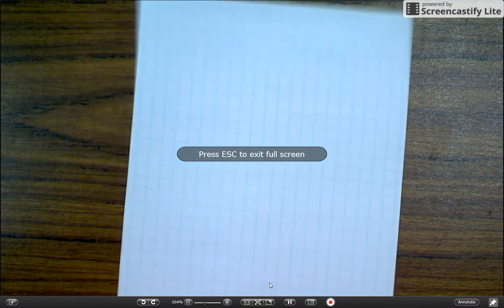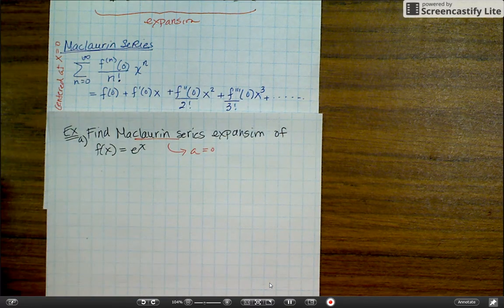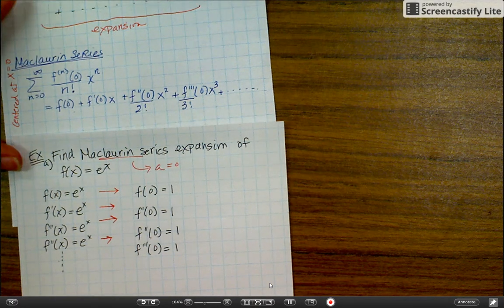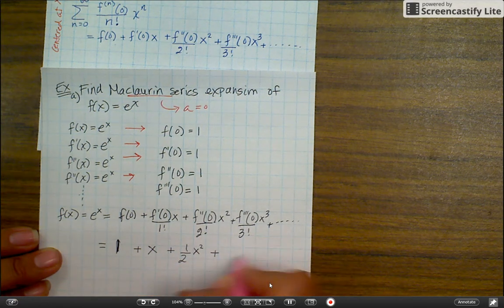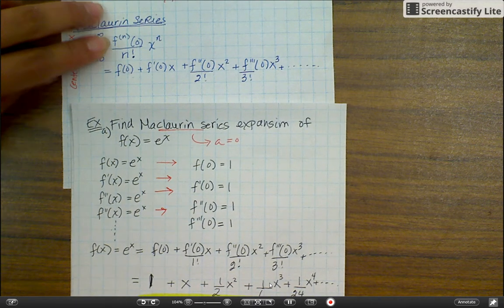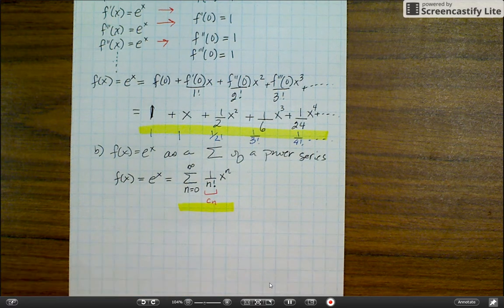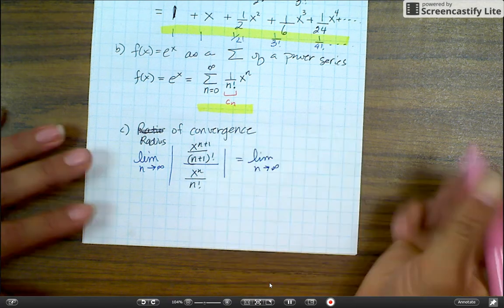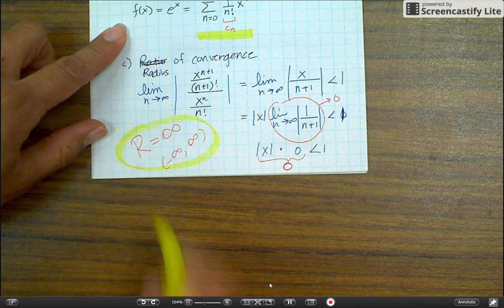11 10 Intro to Taylor Series 3 of 4